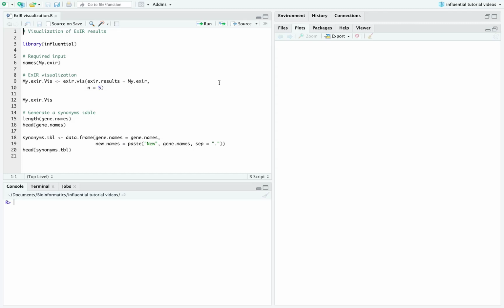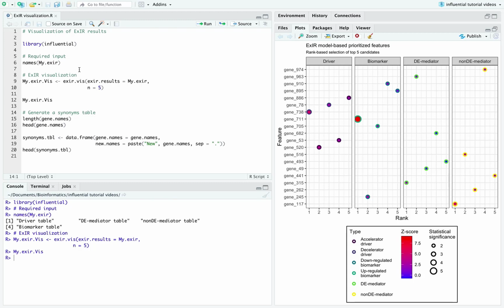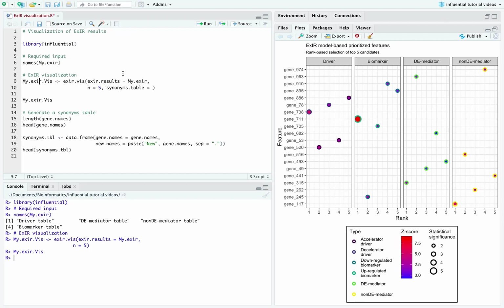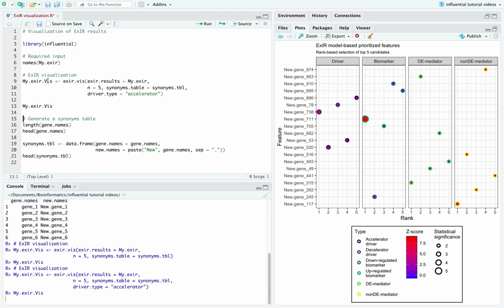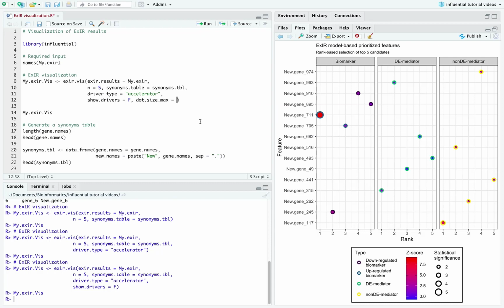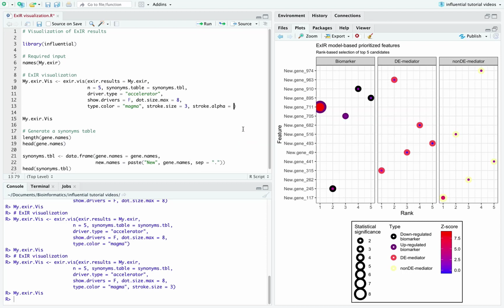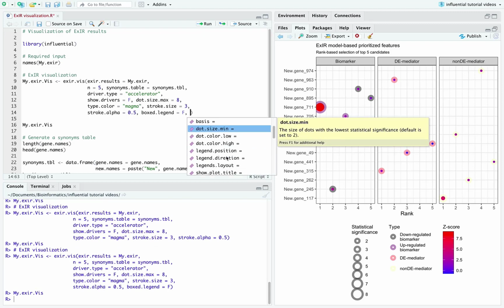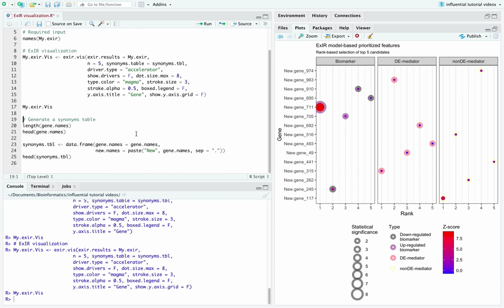Visualization of ExIR results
This video demonstrates how to visualize the results of ExIR model using one of the functions of the R package influential.